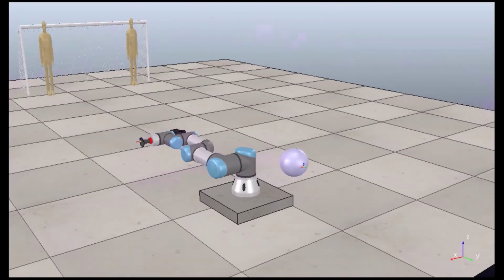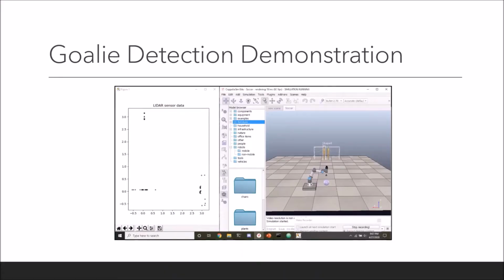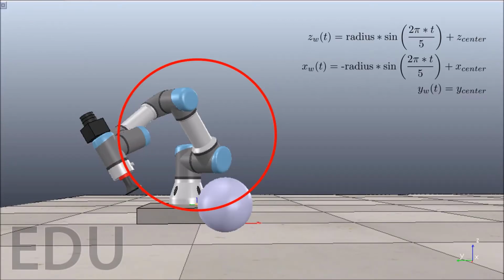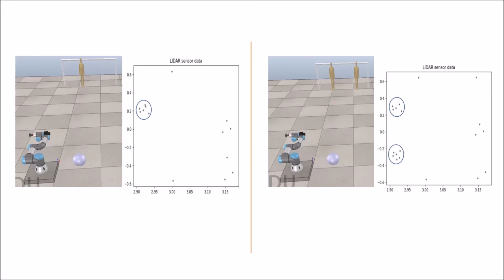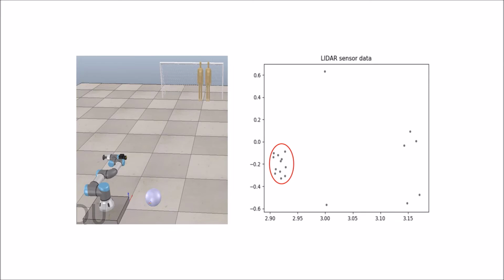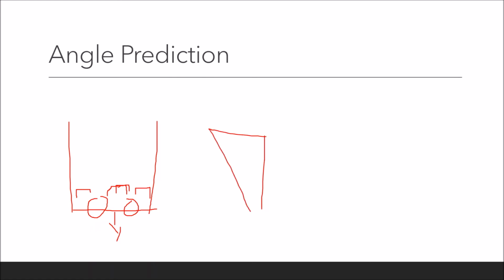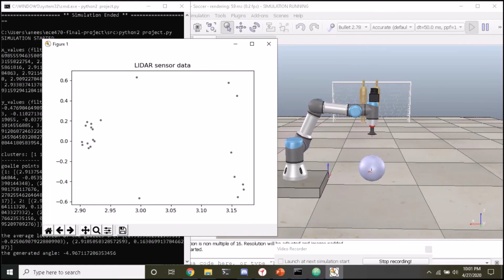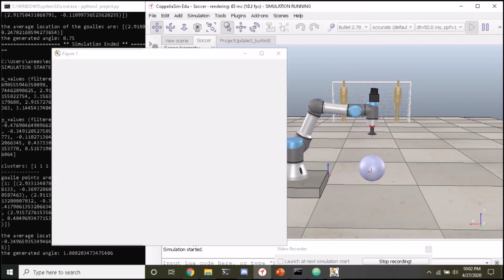ECE 470 Project Video - Team Soccer Stars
We are Team Soccer Stars. We created a soccer-playing robot that can score a penalty kick even with two keepers defending the goal!